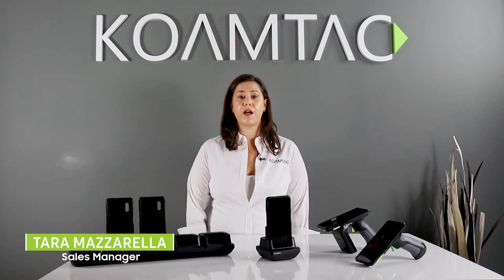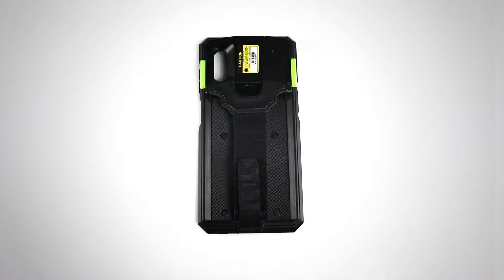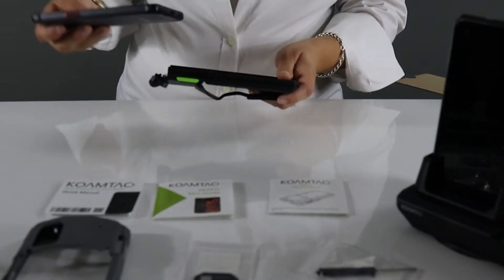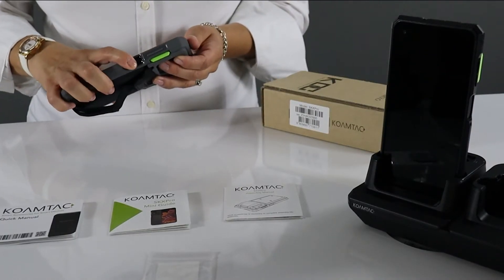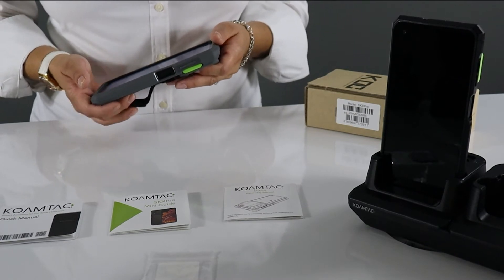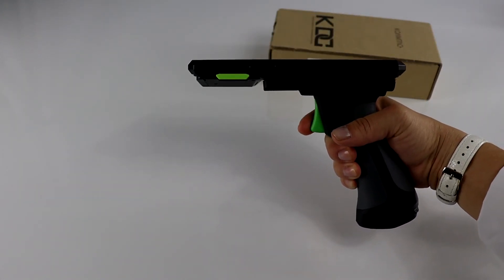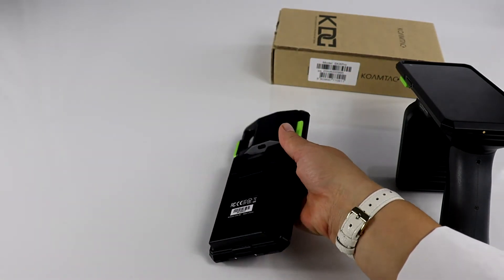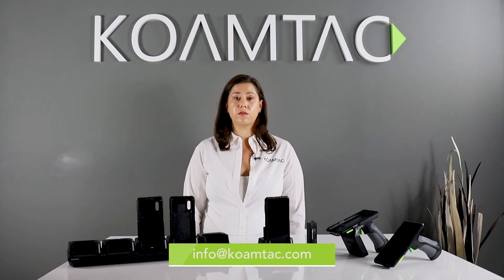KOAMTAC SKX SmartSled Scanners for XCover Pro and XCover 5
Learn about SKX SmartSled Scanners from KOAMTAC Sales Manager, Tara Mazzarella. This video will explore the SKX SmartSled, SKX Charging Cradles, and SKX Companions such as the 0.5W UHF Reader, 1.0W UHF Reader, Pistol Grip, Extended Battery, and MSRIC Reader.

The SKXPro and SKX5 are barcode sled scanners made specifically for the Samsung Galaxy XCover Pro and XCover 5 smartphones. SKX SmartSled Scanners feature a slim, yet rugged IP67 design based on the patented KOAMTAC modular SmartSled barcode, RFID, and mPOS sled. The SmartSled integrates a 1D/2D Imager to ensure the best barcode scanning performance and the ability to read all major barcode symbologies. SKX Companions allow you to capture other types of data, like UHF and MSR/IC, as well as add battery capacity.